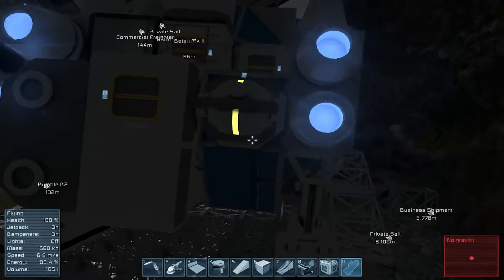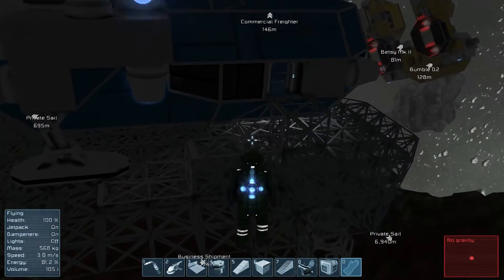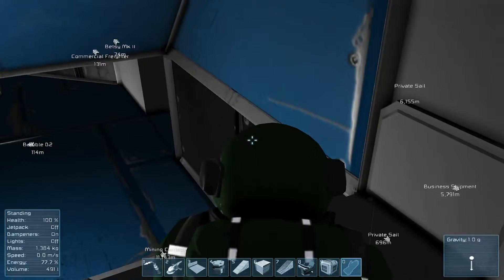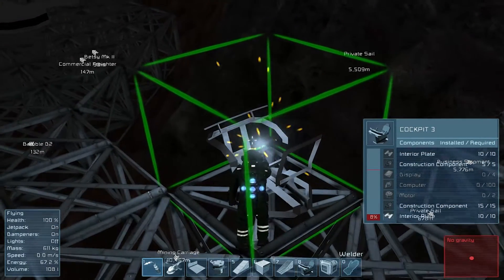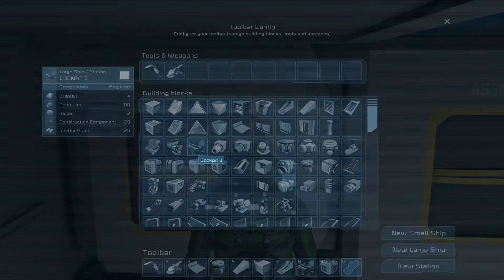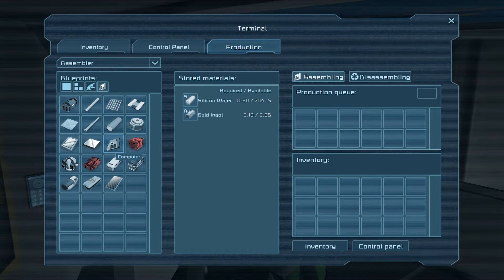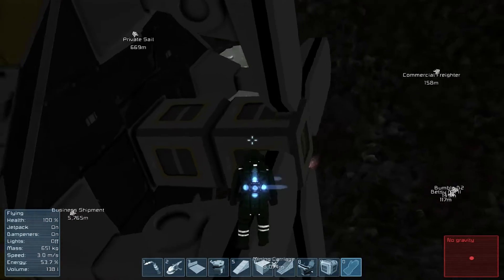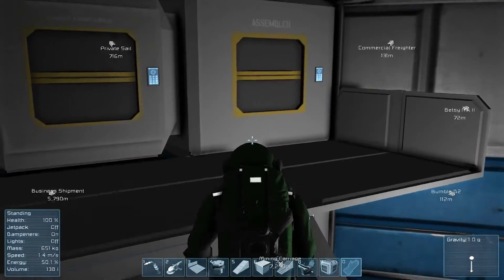Let's Play Space Engineers - Episode 21: New & Improved Driller!